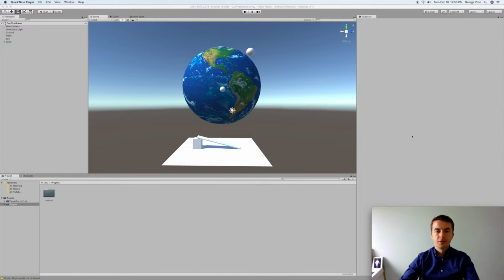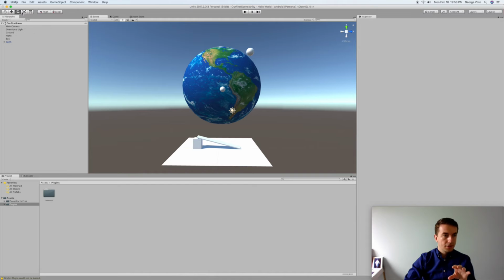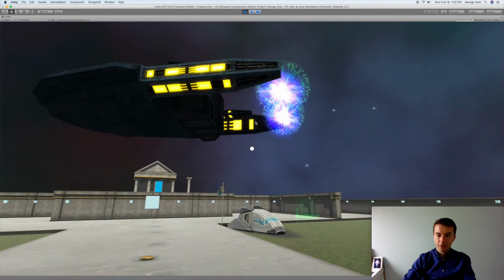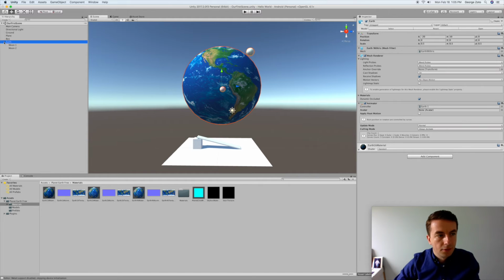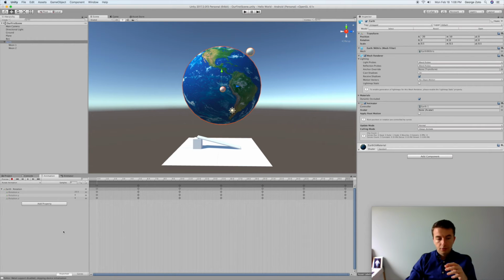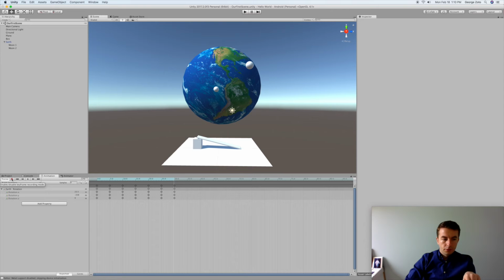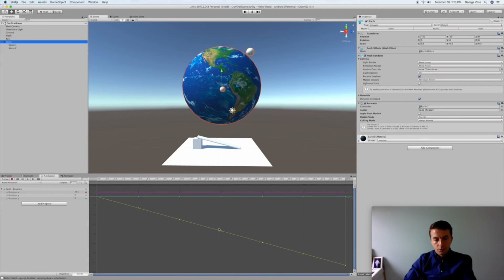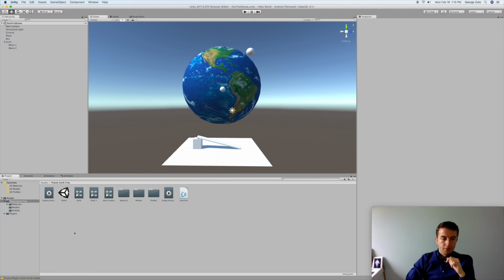An Introduction to Animations in Virtual Reality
This video is an introduction to Animations in Virtual Reality. Animations can bring your scene to life in your VR app or game. Step up your skills and take a deeper dive with me.